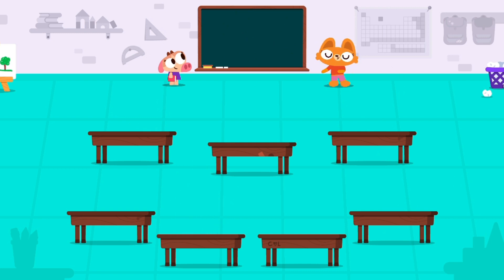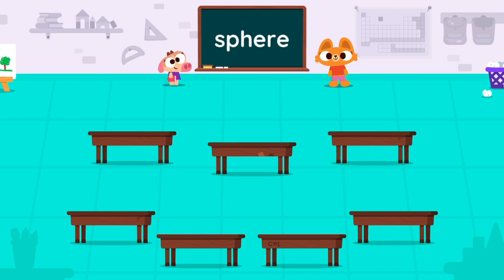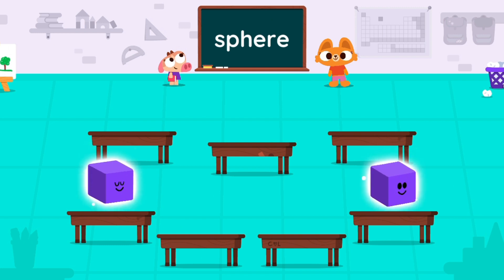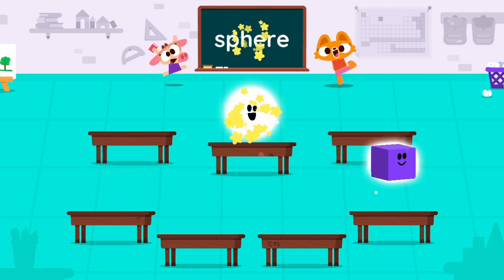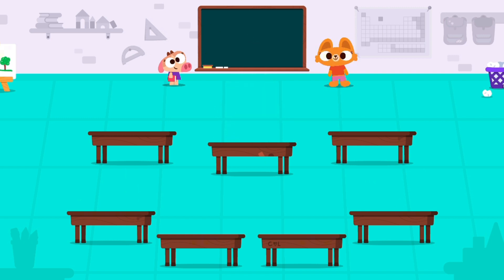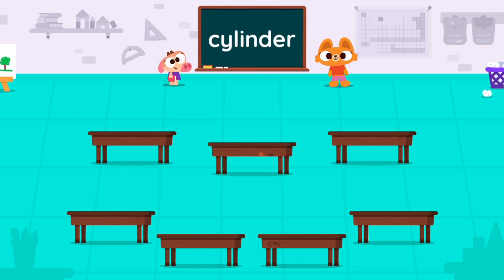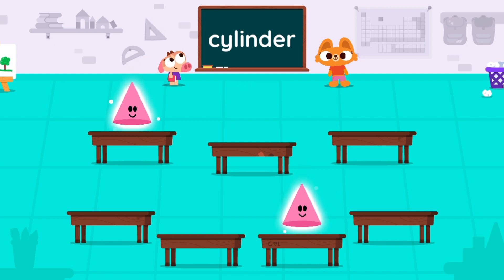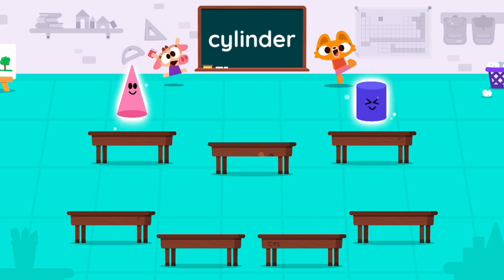Welcome to 3D Shapes Class | Whack it !!! | Learn Shapes in English